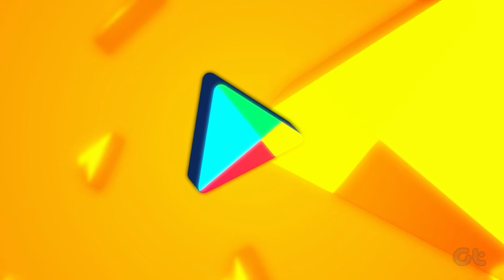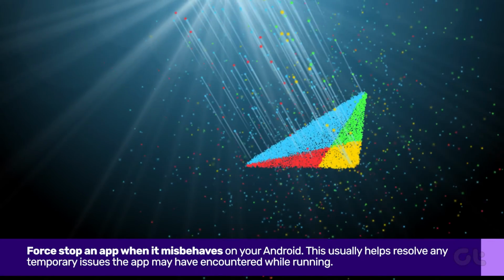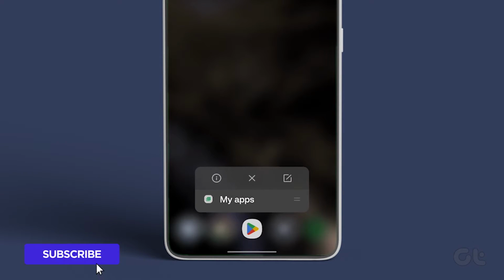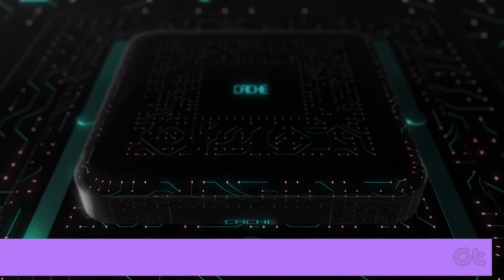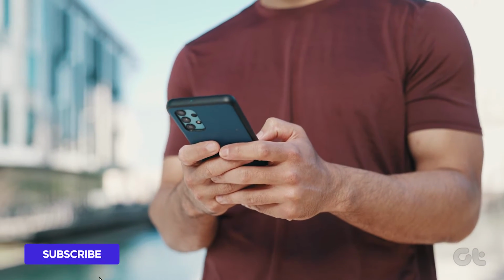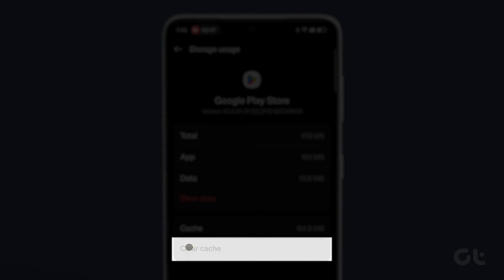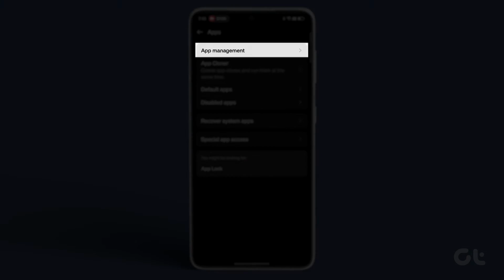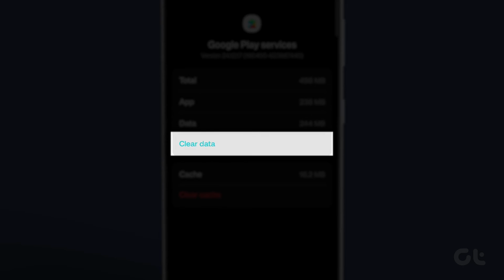How To Fix "Google Play Store Won’t Connect to the Internet" Error on Android | Guiding Tech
When Google Play Store fails to connect to the internet on your Android, you may see error messages like ‘No internet connection’ or ‘You’re offline.’ What’s worse is that these errors can occur even when your phone has an active internet connection.

If you’re baffled by a similar error yourself, we can help. In this video, we are going to solve the error that is "Google Play Store Won't Connect To Internet " on your Android devices.